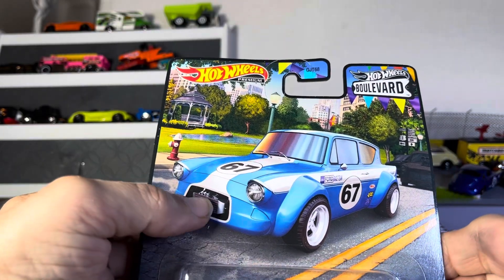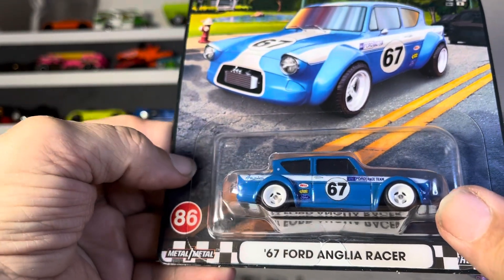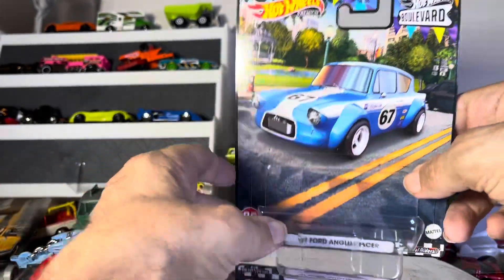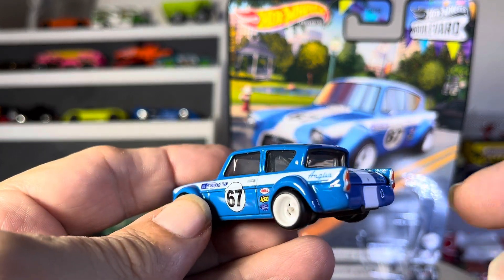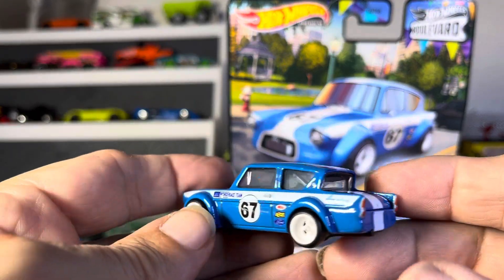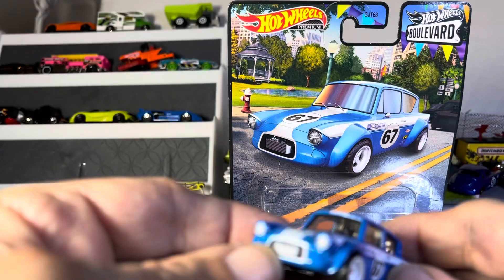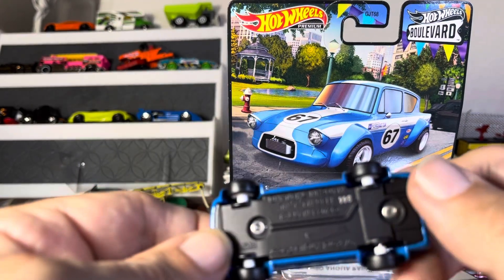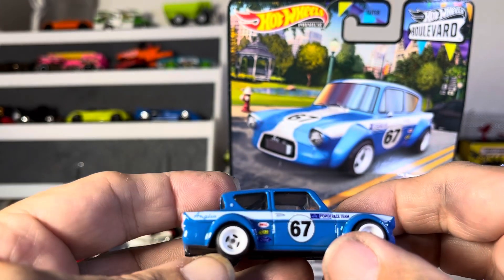Hotwheels premium ford anglia racer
Hotwheels boulevard